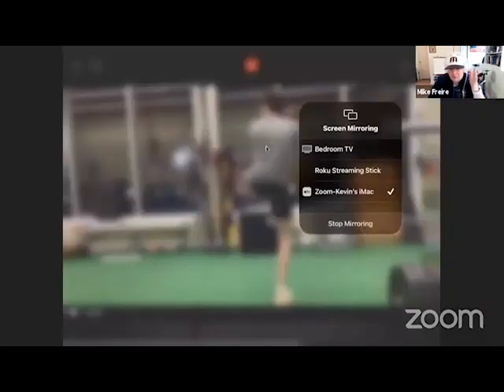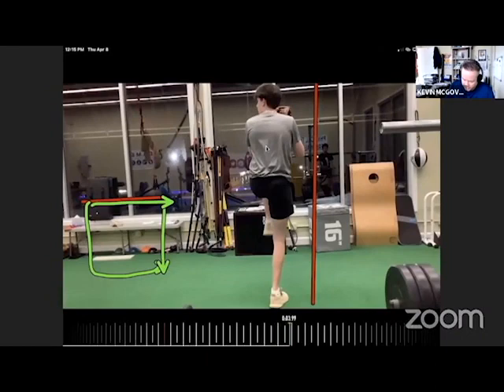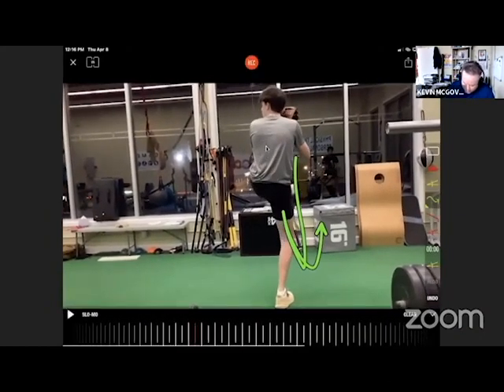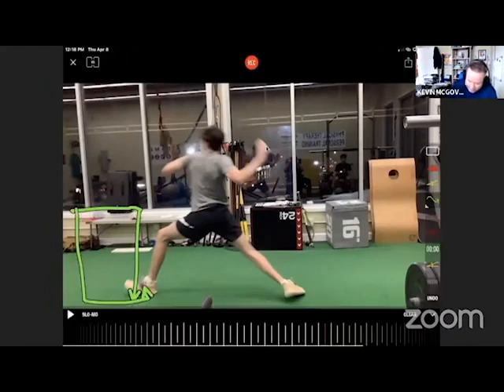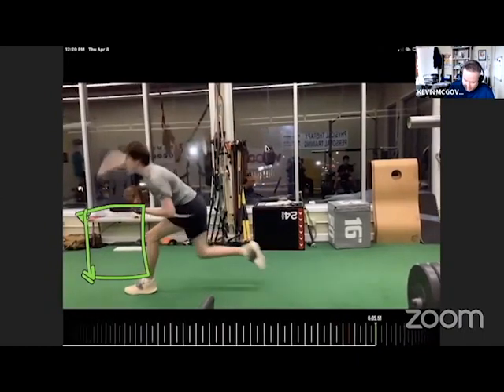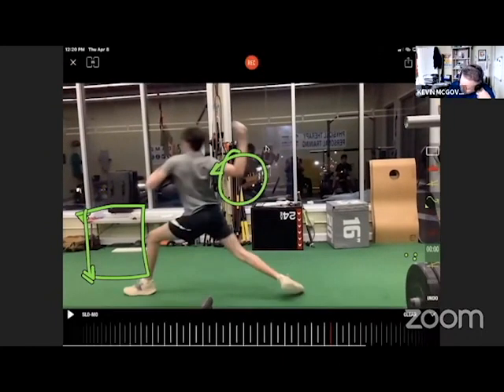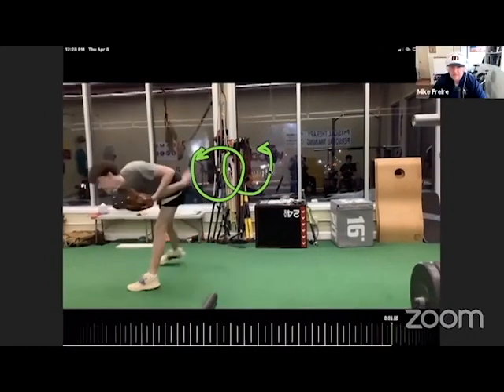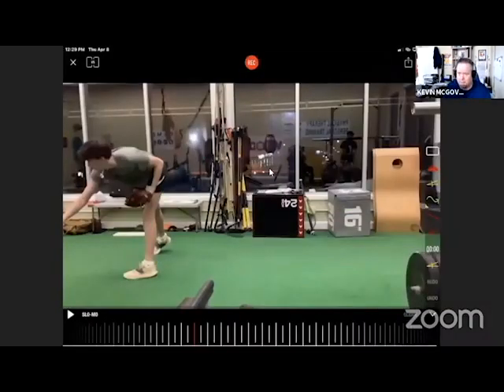Mechanical Evaluation April 2021 from the PROVE IT LIVE PODCAST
A pitching evaluation is done live on the air during the PROVE IT LIVE PODCAST